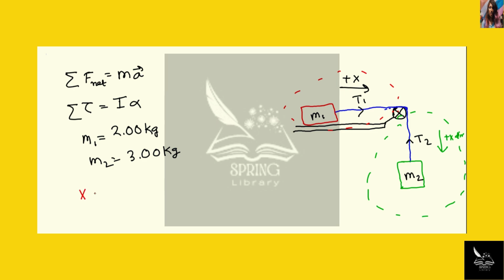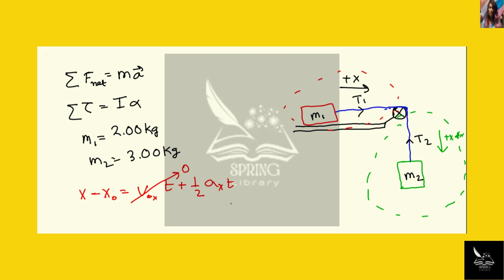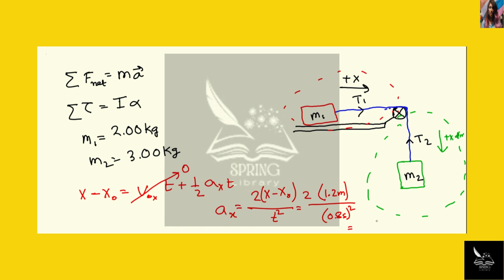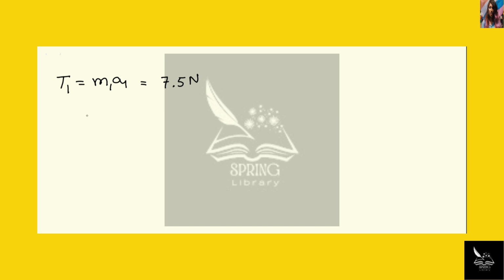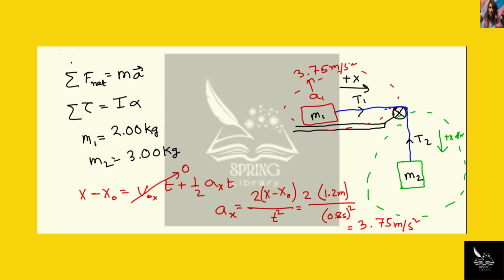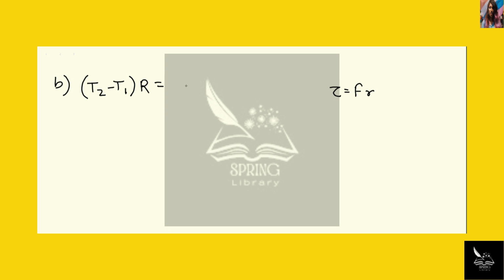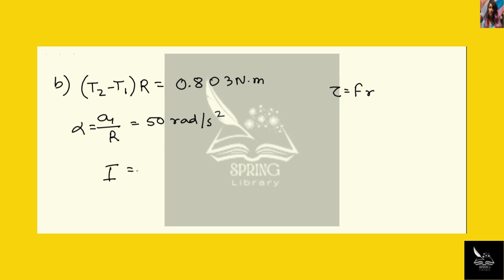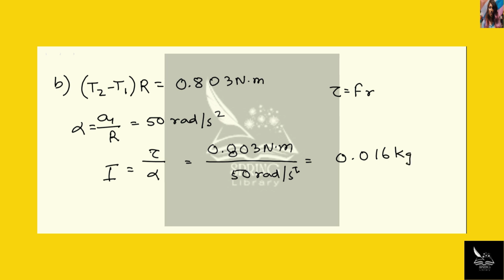A 2.00-kg textbook rests on a frictionless, horizontal surface. A cord attached to the book pas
A 2.00-kg textbook rests on a frictionless, horizontal surface. A cord attached to the book passes over a pulley whose diameter is 0.150 m, to a hanging book with mass 3.00 kg. The system is released from rest, and the books are observed to move 1.20 m in 0.800 s. (a) What is the tension in each part of the cord? (b) What is the moment of inertia of the pulley about its rotation